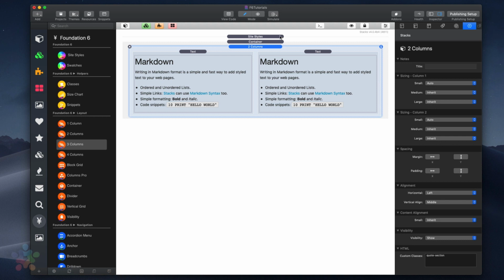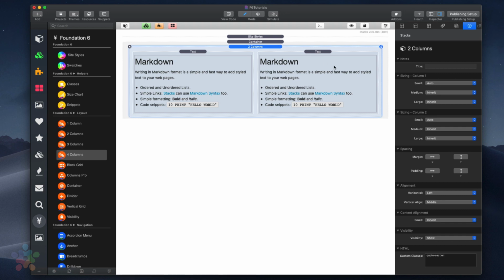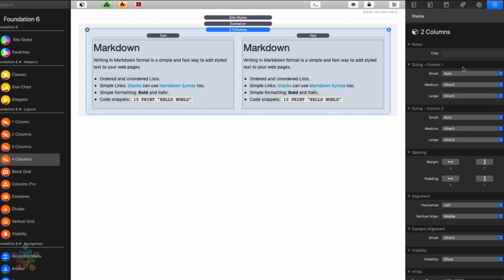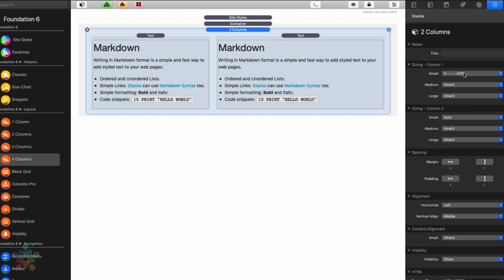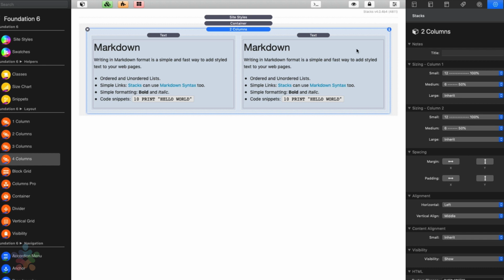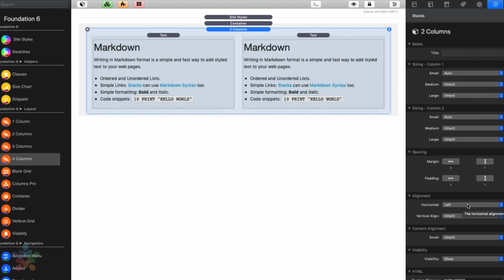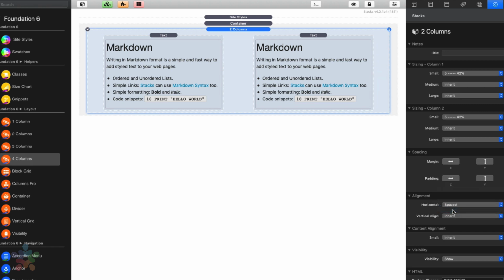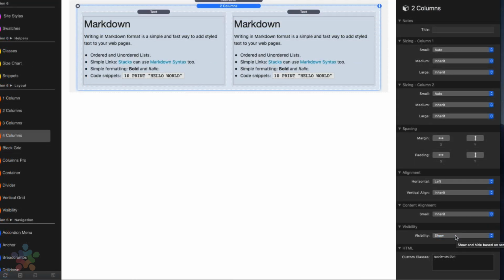Using Columns in Foundation 6 Stacks